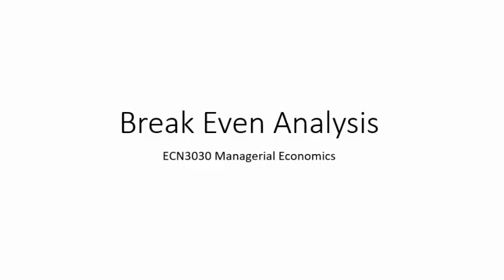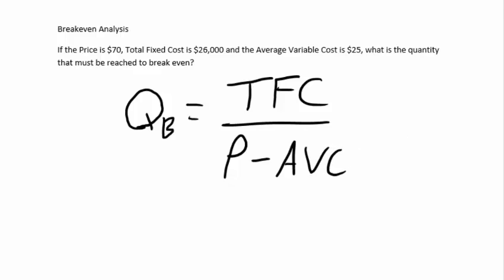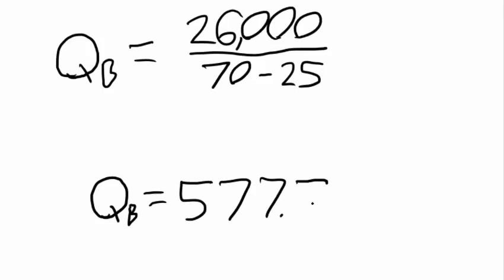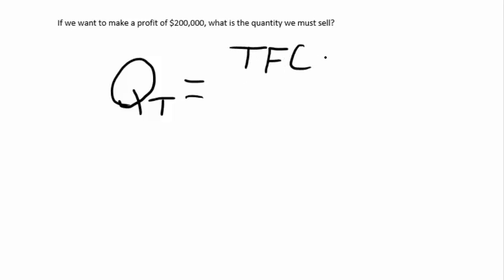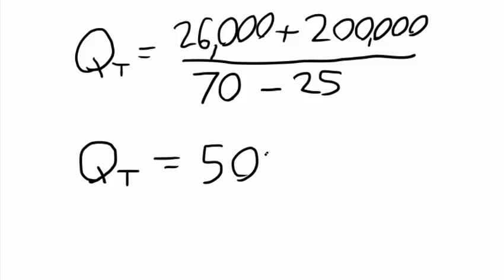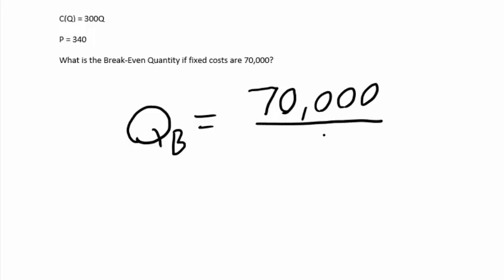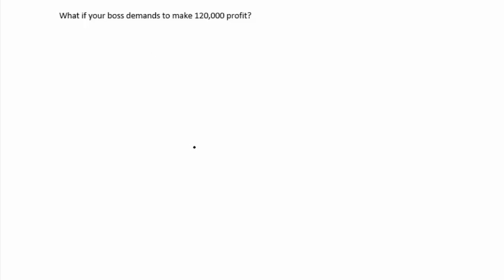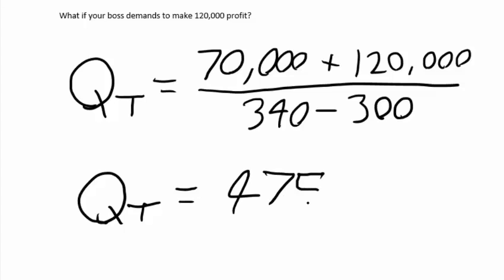ECN 3030: Break Even Analysis